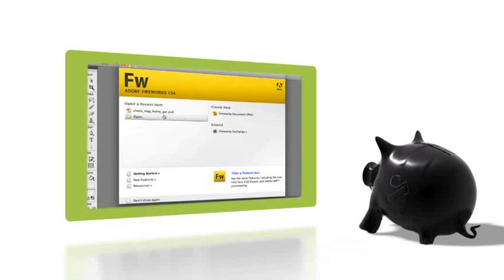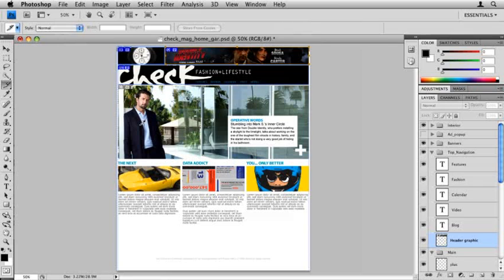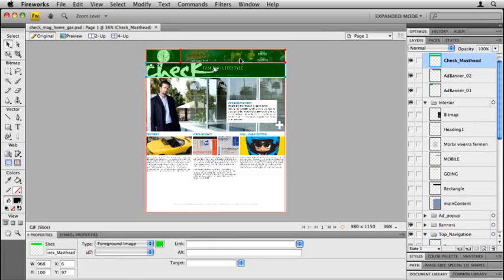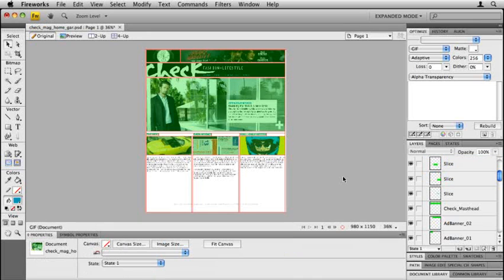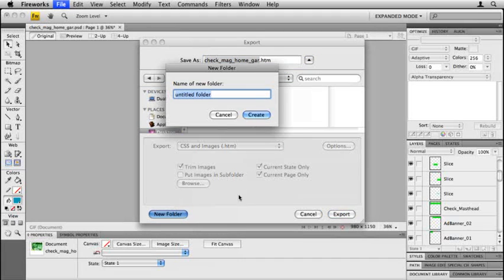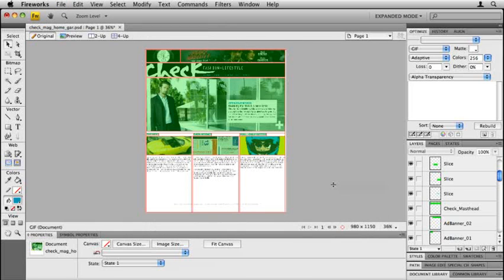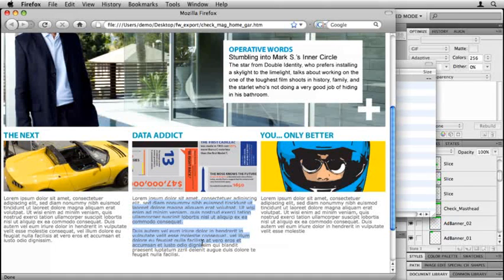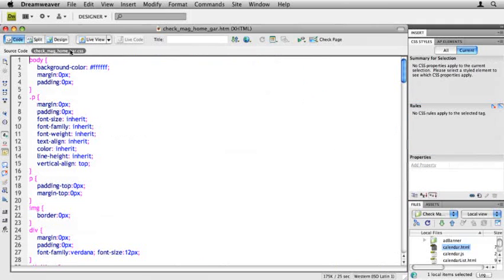Everyday Timesavers - Web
Adobe Web Evangelists Greg Rewis and Paul Burnett show you the new timesaving features in Web Premium that will help you finish your projects faster and easier than ever before.